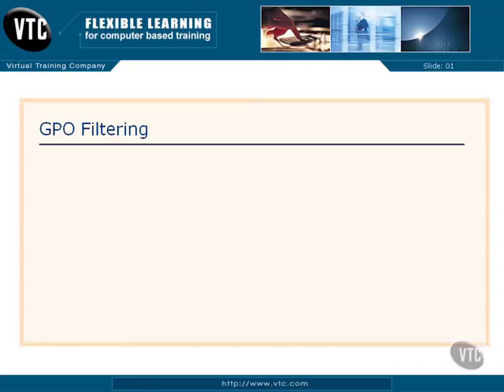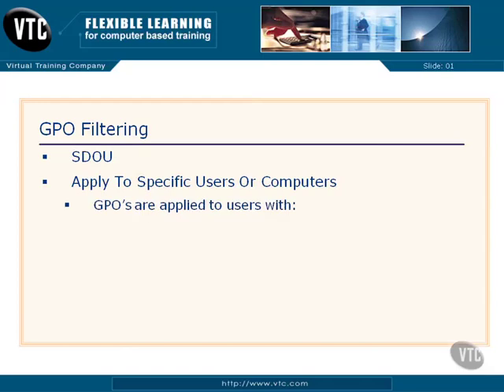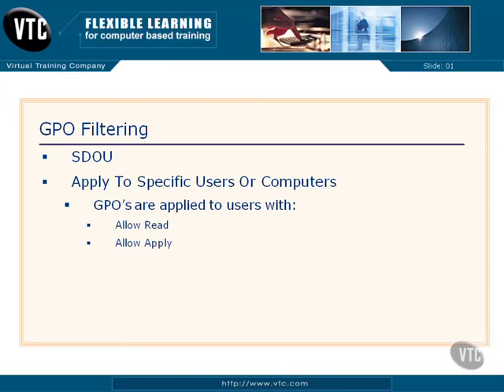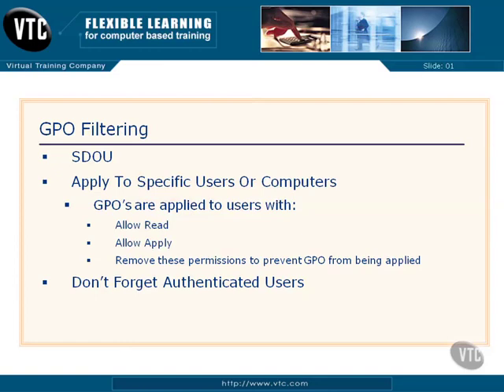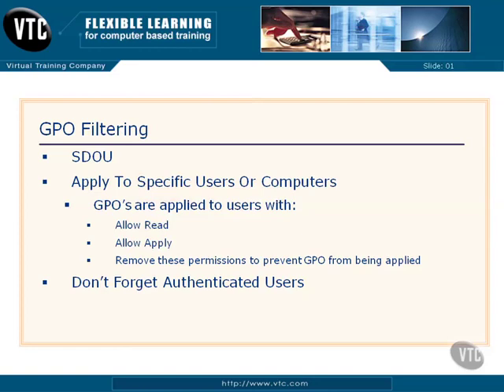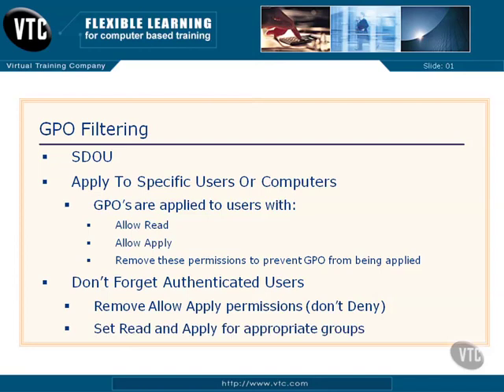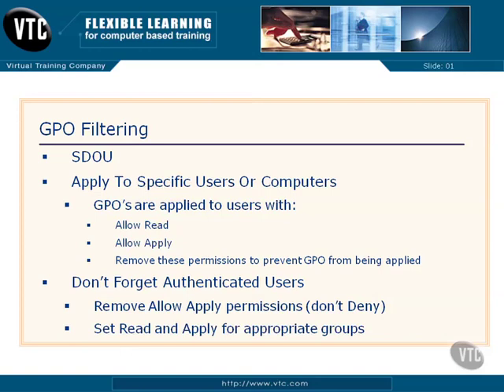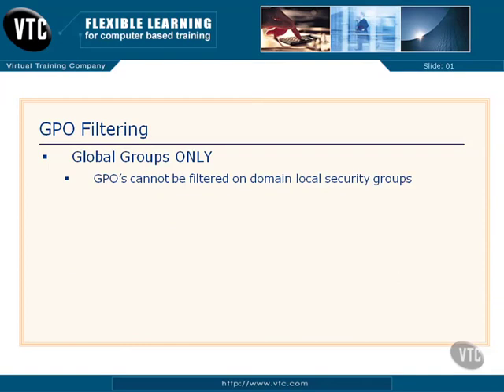05 09. GPO Filtering